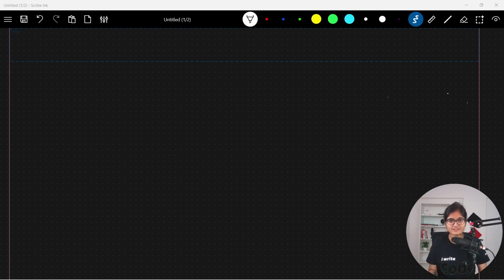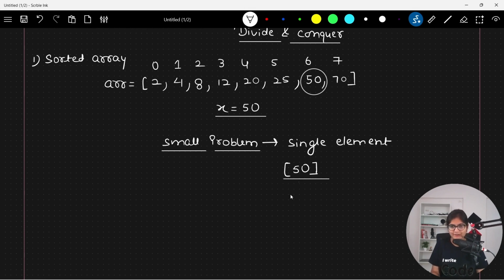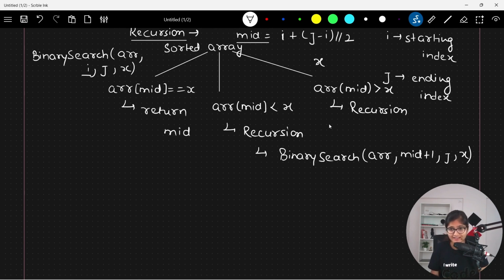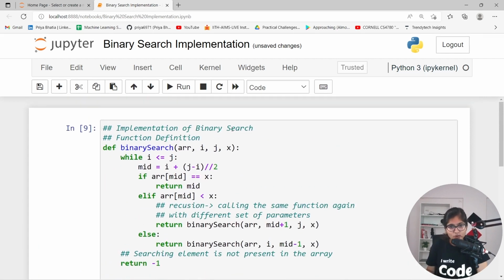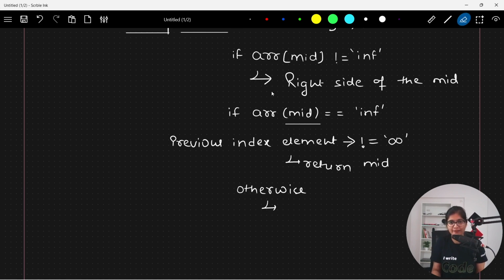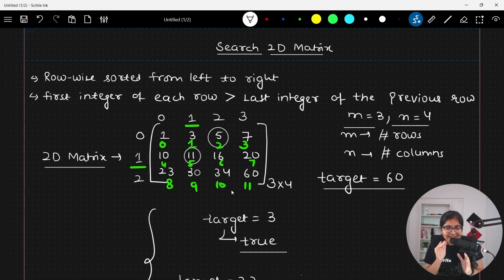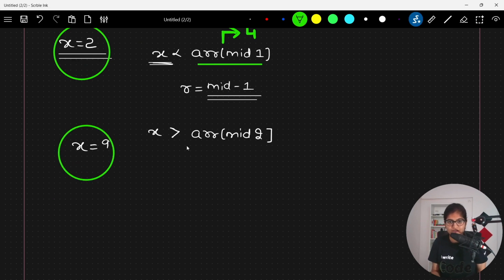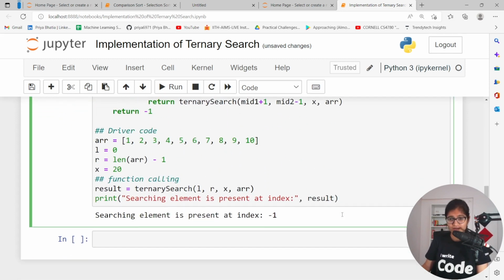DSA-Discussing All Search Algorithms With Interview Based Questions- Ft: Priya Bhatia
In thiss video Priya Bhatia will discuss about  all searching algorithms with interview based questions
Time stamps:
Linear Search 00:00:00
Implementation of Linear search 00:10:50
Binary Search 00:15:03
Recurrence Relation of Binary Search 00:33:27
Implementation of Binarysearch 00:49:01
Interview Problem 1 01:01:33
Search 2D Matrix 01:18:19
Implementation of search 2D matrix 01:34:01
Ternery Search 01:43:21
Recurrence relation of Ternery Search 01:54:42
Implementation of Ternery Search 02:01:46